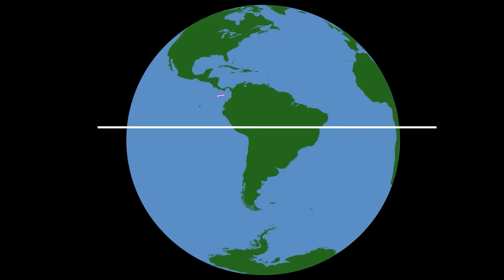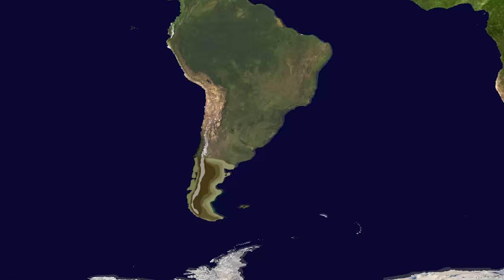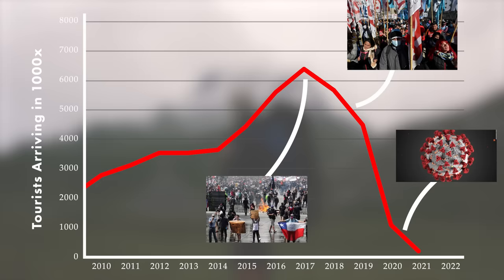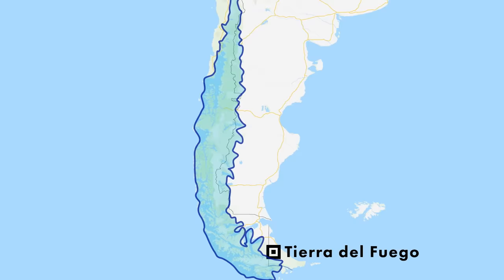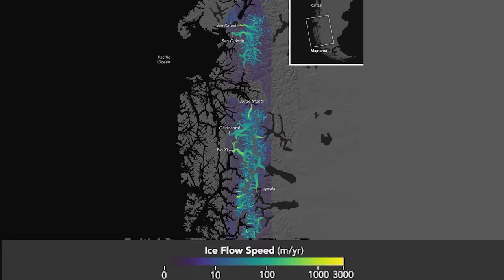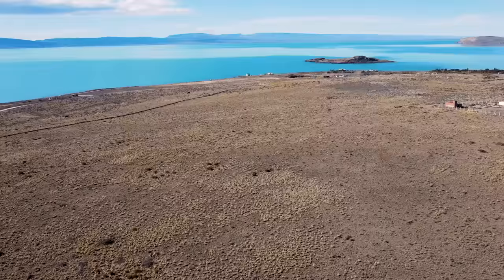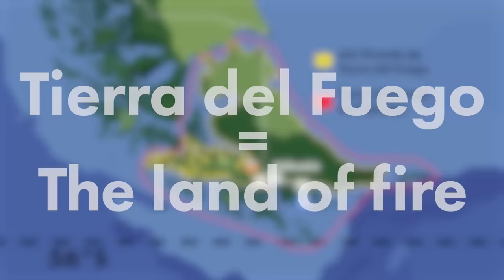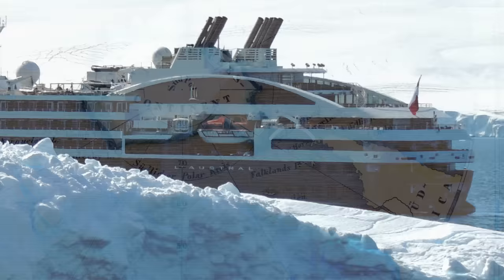The Geography of Patagonia Explained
Learn everything there is to know about the Geography of Patagonia. From deep Fjords in the west to towering mountains and glaciers in the center to the dry, tet beautiful Patagonian Desert in the east, Patagonia is one of the most fascinating regions in the world!

Thumbnail art by Alvaro Mosquera
His Instagram:

Chapters:
0:00 Intro
0:28 The Patagonian Desert
1:43 The Lake Districts
3:31 The Ice Fields
5:19 The Southern Fjords
6:54 Tierra del Fuego